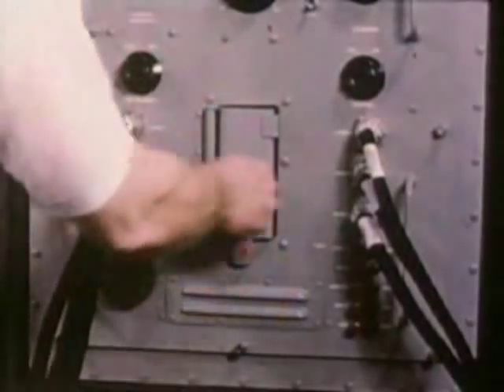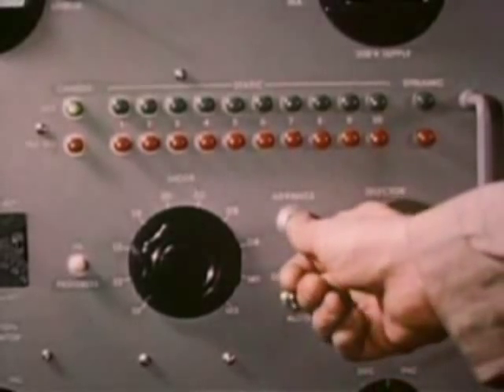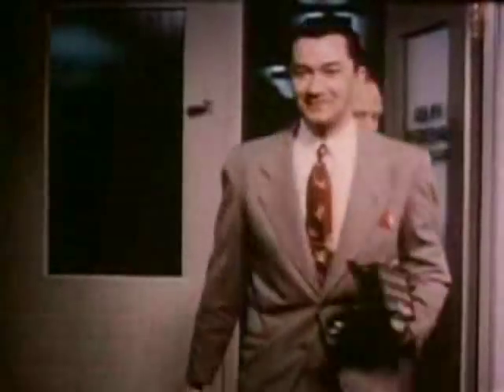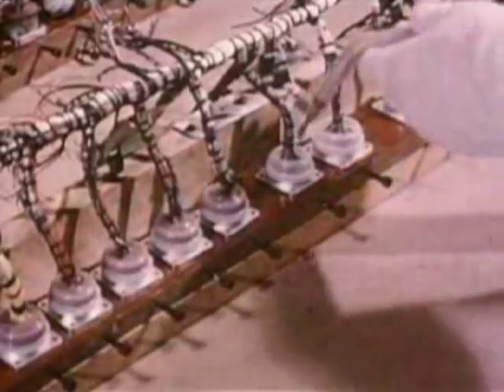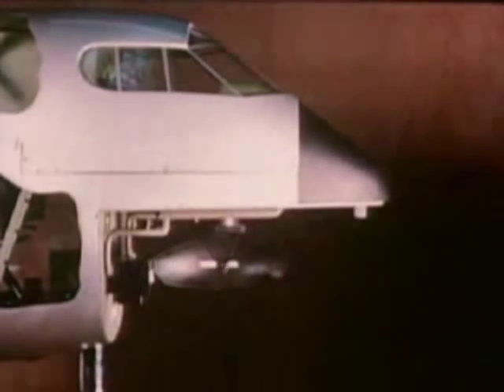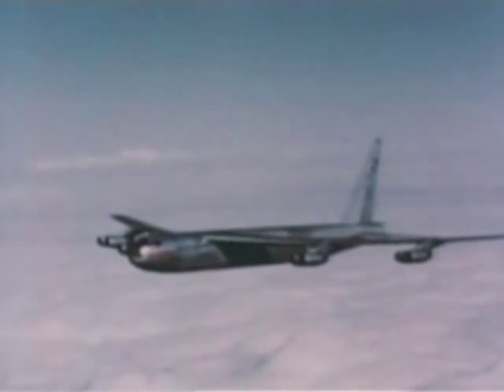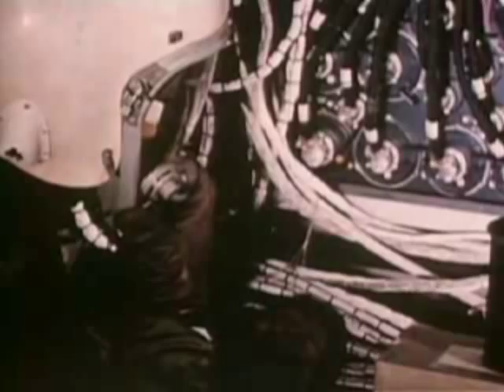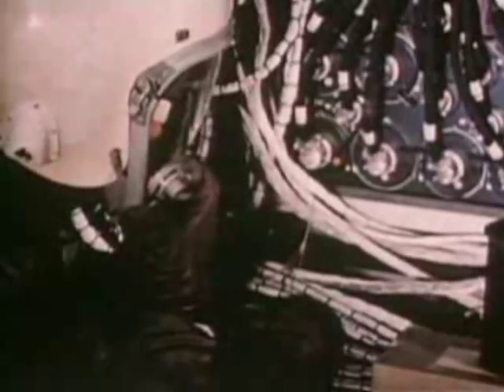SAGE - Semi Automatic Ground Environment - Part 2/2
THIS FILM IS PUBLIC DOMAIN

The AN/FSQ-7 is the largest computer ever built, and will likely hold that record in the future. Each machine used 55,000 vacuum tubes, about ½ acre (2,000 m²) of floor space, weighed 275 tons and used up to three megawatts of power, although the failure rate of an individual tube was low due to efforts in quality control. Each SAGE site included two computers for redundancy, with one processor on "hot standby" at all times. In spite of the poor reliability of the tubes, this dual-processor design made for remarkably high overall system uptime. 99% availability was not unusual.
SAGE operator's terminal. The light pen, which was shaped similar to a handheld power drill or gun, is resting on the console. The terminal's desk contains a built-in ash tray just left of the light pen.

SAGE sites were connected to multiple radar stations which transmitted tracking data (range and azimuth) in digitized format by modem over ordinary telephone lines. These digitized inputs were automatically prepared from analog radar inputs by the AN/FST-2B (or successor, AN/FYQ-47[1]) at the radar stations. The SAGE computers then collected the tracking data for display on a CRT as icons. Situation Display (SD) console operators at the center could select any of the "targets" on the display with a light gun, and then display additional information about the tracking data reported by the radar stations. Up to 150 operators could be supported from each center. Each SD operator console was equipped with an integral cigarette lighter and ashtray.

SAGE site operators could also request height data when needed from their CRT. These height requests were digitized and sent to a radar station that was tracking the "targets". At the radar station, the height requests were displayed to an operator on an analog Range Height Indicator (RHI) CRT display by moving the height cursor. The operator then centered the height cursor on the "target" and depressed a button to send the updated height information back to the SAGE site in much the same way as the tracking data.

When a target turned out to be interesting, SAGE also helped the operator to select a proper response. Reports similar to those from the radar stations kept the SAGE system up to date with information on the availability and status of various weapons and aircraft, including all airfields, BOMARC and Nike Hercules anti-aircraft missile sites. When the operator chose one of these to intercept the target, orders would automatically be sent via teletype to local controllers who would take over from there. Additional messages would also be sent to higher headquarters, as well as other SAGE centers.

In normal operation, communications between the SAGE centers and the interceptor aircraft was relayed via radio equipment at the radar sites, which were more widely spread out than the SAGE centers themselves. A properly equipped aircraft, like the F-106 Delta Dart, could feed the SAGE directions into the autopilot and fly "hands off" to the interception. Older aircraft, which were common when SAGE was first being deployed, could be directed by voice.

A massive building program started along with continued work on the computer systems and communications, with the first groundbreaking at McChord AFB in 1957. The buildings were huge above-ground concrete bricks that were often placed near cities without the residents being aware of what they were. The first SAGE Division became operational in Syracuse, New York in January 1959, and by 1963 the system was already complete with 22 Sector Direction Centers and three similar Combat Centers. When NORAD was set up another site was added in North Bay, Ontario in Canada, although in this case the entire SAGE system was buried approximately 700 feet underground in what became known as "the hole".

The total engineering effort for SAGE was immense. Total project cost remains unknown, but estimates place it between 8 and 12 billion 1964 dollars, more than the Manhattan Project that developed the nuclear bomb SAGE defended against.